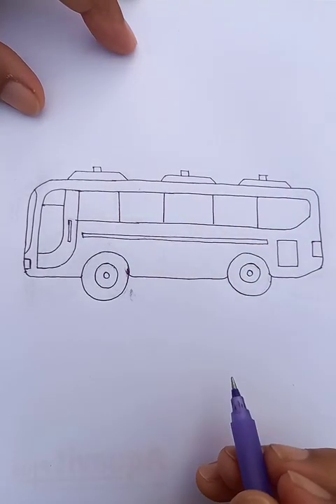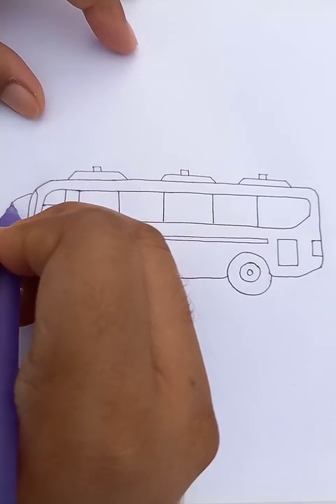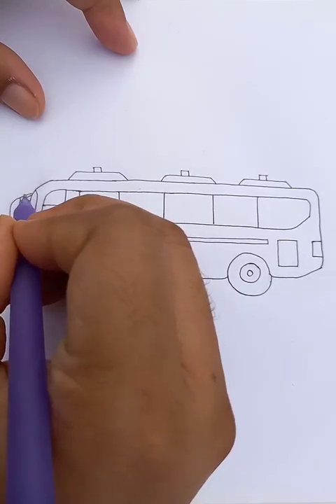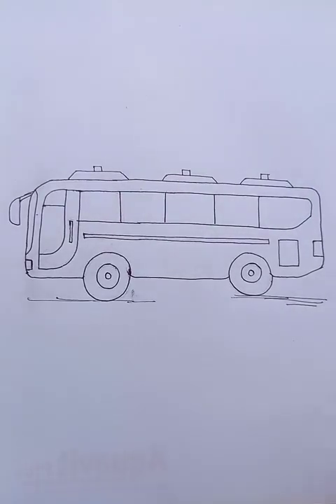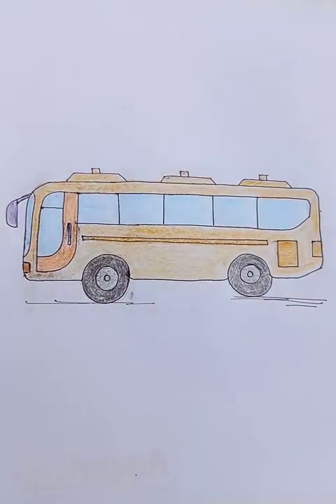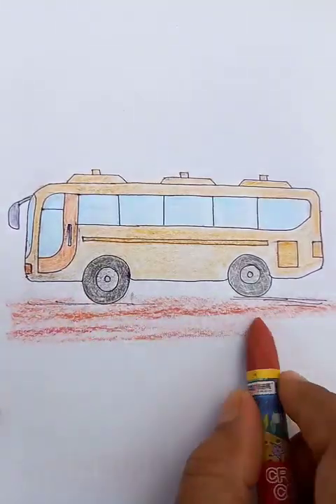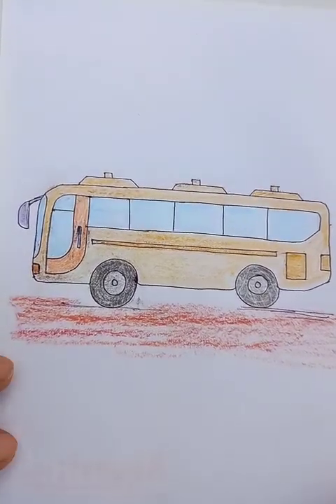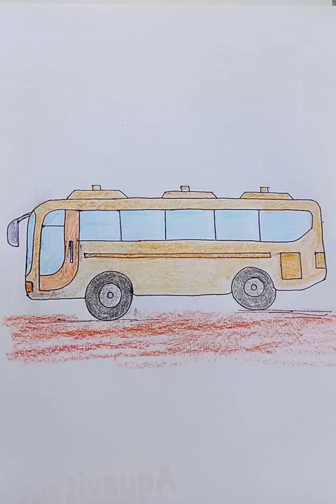how to draw public bus easily | original voice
easy way to draw public bus. I did the free hand sketch in this video @bluehanddrawing

Please browse through the playlist to select your own choices. Stay with us and You can find thousands of drawings in so many categories. Select your freedom of choices and start learning in a easy way. The drawings of the playlist include Scenery drawing, Acrylic Painting, Water color painting, Fish drawing, Country Map drawing, People & Figure drawing, Face & portrait drawing, Animal drawing, Comics Character Art, Cartoon drawing, car drawing, Circle scenery drawing, Vehicle drawing, Boat Drawing, Aircraft drawing, National flags drawing, Vegetables drawing, Fruits drawing, Tree drawing, Pen drawing, Pencil sketch, Color pencil drawing, DIY arts and crafts, Flower drawing, Romantic Couple Drawing, and many more to come in future.

Cheers.

car Scenery Drawing For Beginners || How to Draw Scenery Step by Step

Easy beautiful car drawing...Pencil drawing

How to Draw a bus in 1-Point Perspective Step By Step

How to draw a car Drawing easy step by step by || car easy step by step drawing for beginners

How To Draw A car: Draw Modern car Easy

simple techniques for drawing beautiful car in a short time

car Drawing | Ghar Drawing | My Home Art

Easy car Drawing Tutorial | Drawing For Kids

car Drawing / How to Draw a Simple car Step By Step Very Easy / car Scenery Drawing

How to Draw a car | Very Easy - Drawing car For Beginners

Easy car & Tree Drawing | How to draw car and Tree